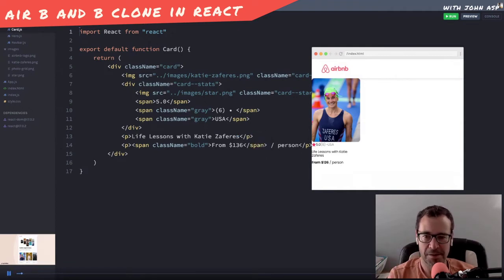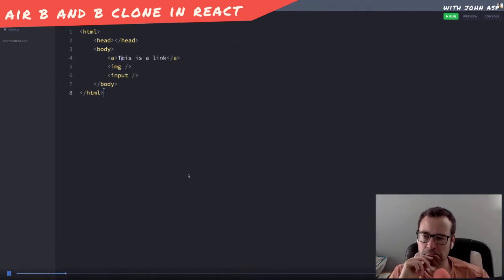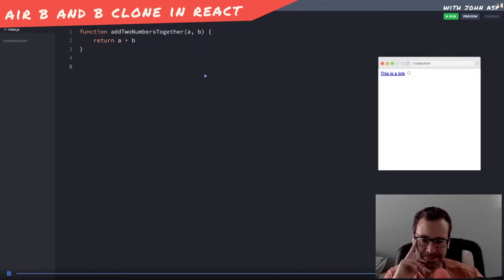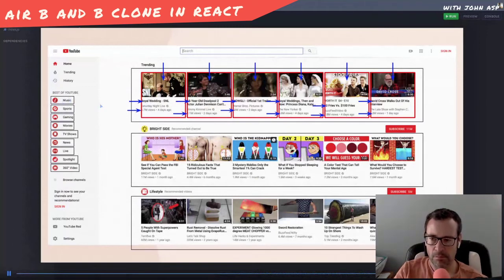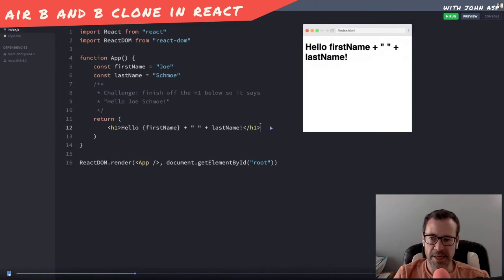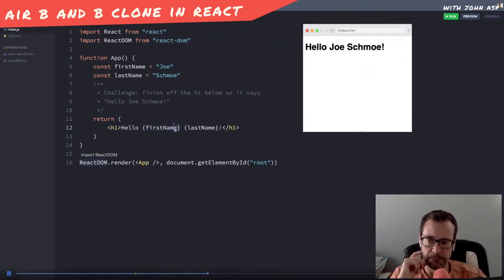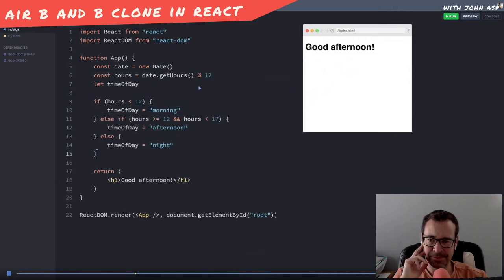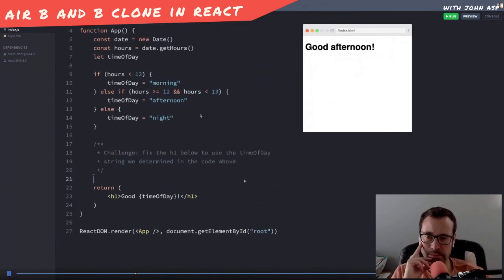5, 6, 7 - React props - what are they?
A video journal of me going through Scrimba's "Learn React for free" course and trying to explain each module as a go. In this screencast I will be looking at module two of the course, the project of which is to build an AirBandB clone in React with the specific lesson(s):

5 - Problem - not reusable
6 - Props Part 1: Understanding the Concept
7 - Props Part 2: Reusable Components

YOU'RE TWISTING MY MELON, MAN

I use 'Melon' live streaming app to create these video screencasts.  Totally free to try, with nothing to pay but if you become a pro user, I get a whole ten dollars for referring you.   What's not to like?!